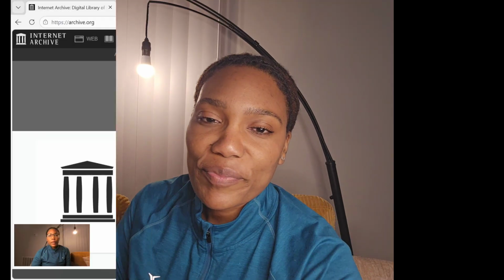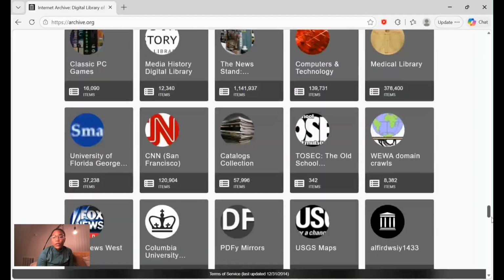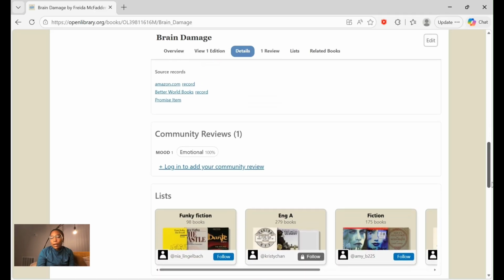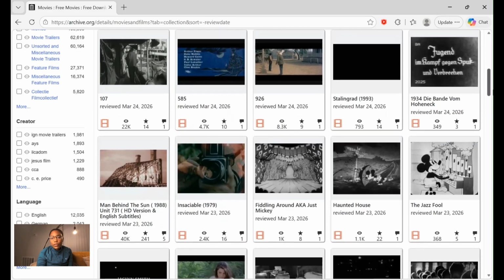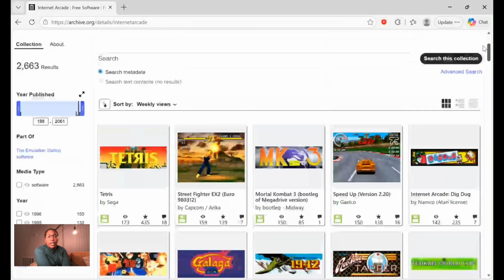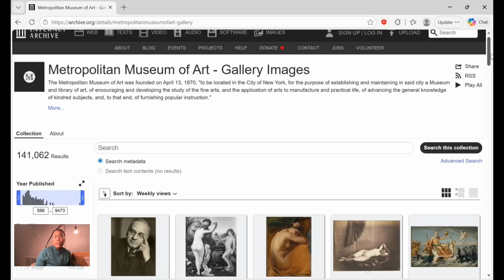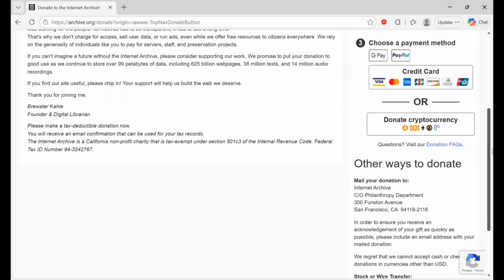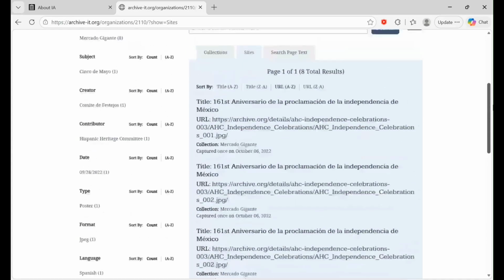Exploring the Internet Archive: How to find old webpages, books, video games and more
In this episode Lauren Nicole explains the Internet Archive, a non- profit archive that holds trillions of store resources. She walks through how to use the website and explore its collections.